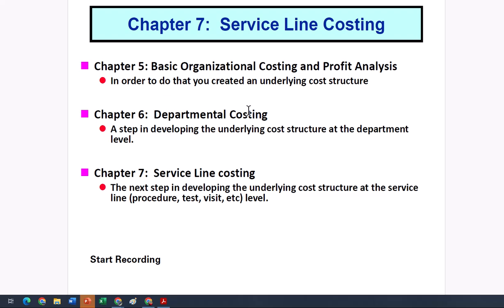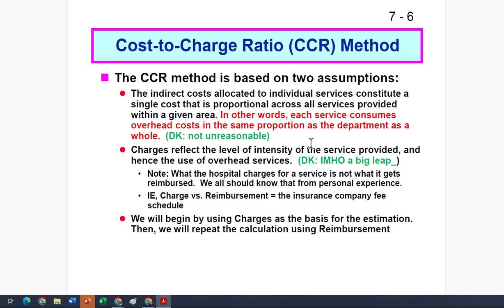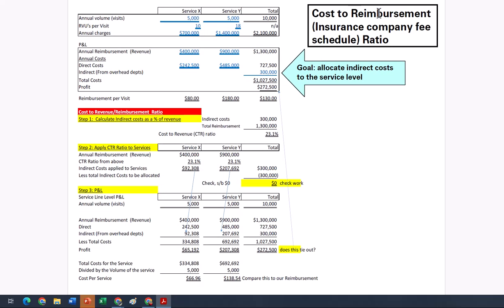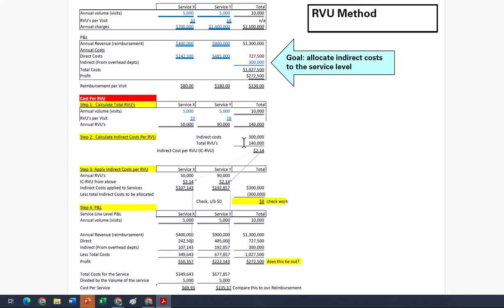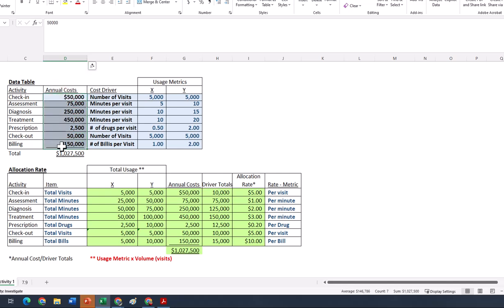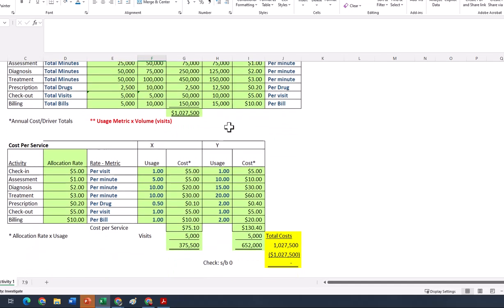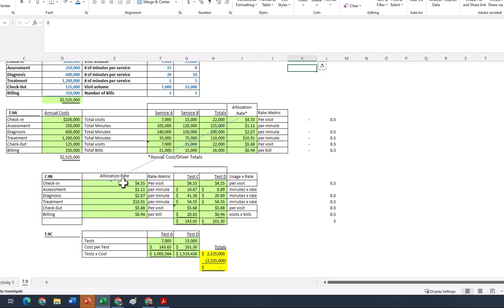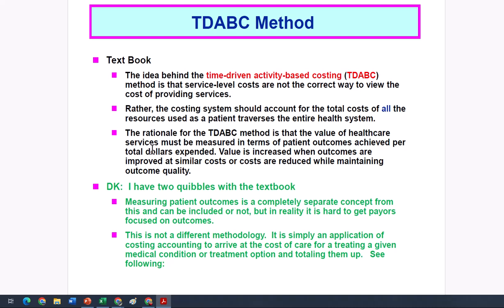Service Line Costing